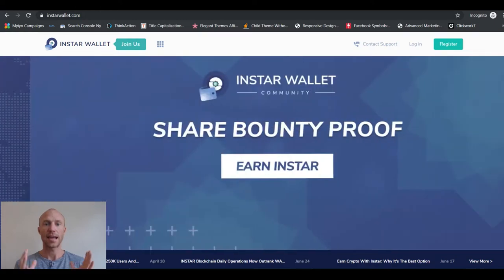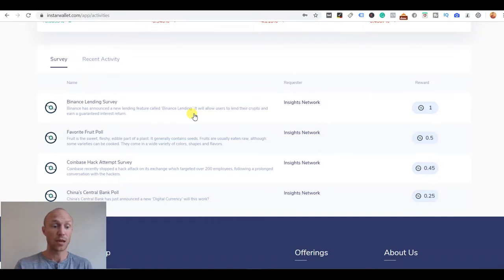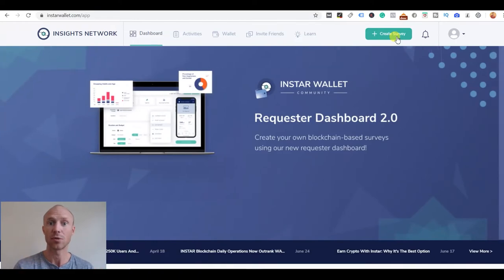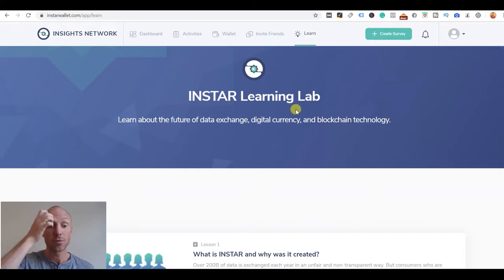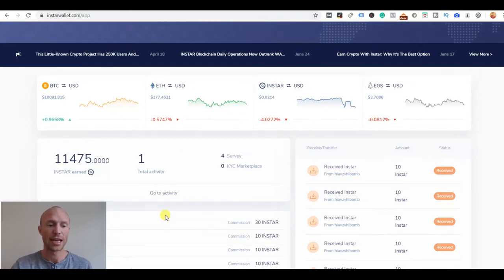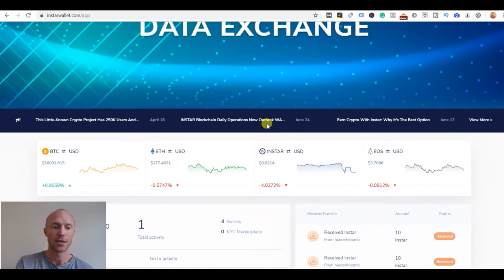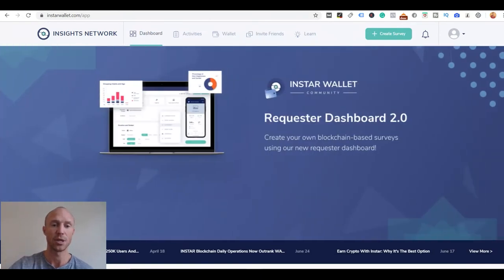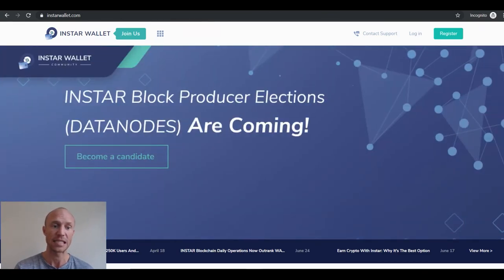Instar Wallet Review – Crypto Scam or Legit? (Earning Proof)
This Instar Wallet review (now called Instars.com) gives you an inside look and also shows earning proof. Find out if it is for you or not. Full details

Instar Wallet has changed its name to just Instars. But it is still the save site but you just need to be aware that in this video I call it Instar Wallet and not Instars.

It is an online survey site – but it is quite different than most other online survey sites I have tested.

In this Instar Wallet review and tutorial, you will get an inside look so you can see exactly what it offers and how to use it.

One thing that is important to know is that you earn Instar Tokens when you participate. This is a cryptocurrency, so it is only a relevant survey site if you are interested in earning this.

If you are, it is definitely an interesting site and it keeps developing so it will be interesting to see where it will be in a few years.

A great thing about the surveys on Instar Wallet is that you basically always qualify for them which is quite unusual for a survey site. In addition to this, the surveys are mostly short and fast to answer and also quite interesting.

The main thing to consider before joining is, however, just how you like getting paid for taking surveys. At the moment of making this review, you cannot get paid in cash on Instar Wallet but only in the cryptocurrency Instar.

With some luck, this can, however, turn out to be great to get. But you just need to be aware of this is what you get before joining.